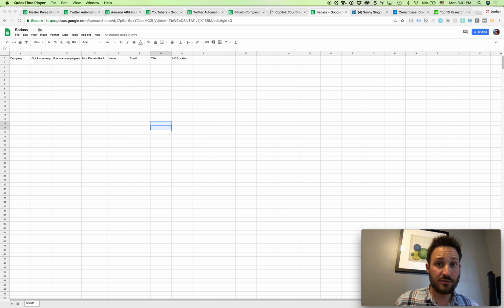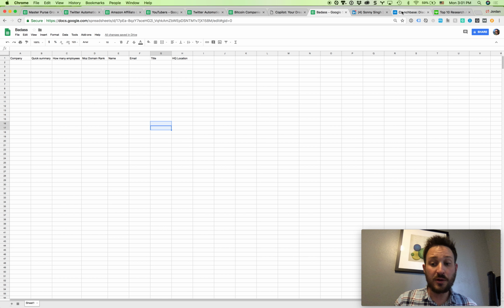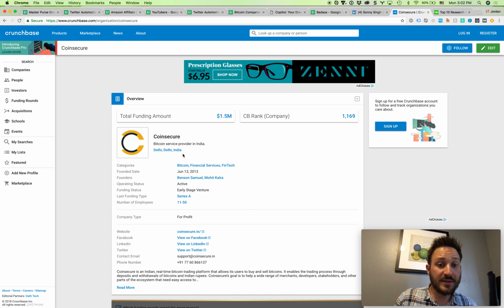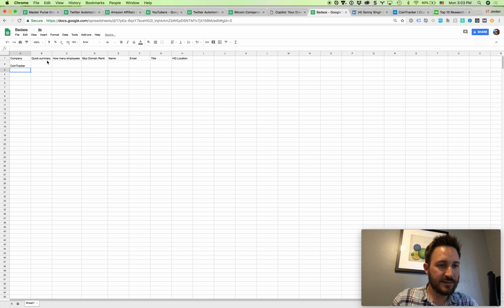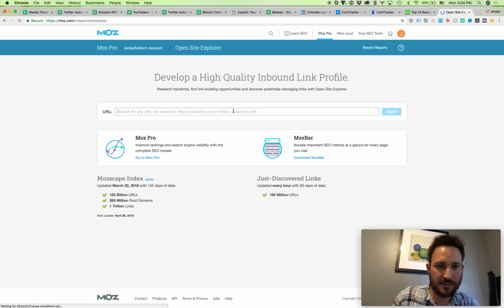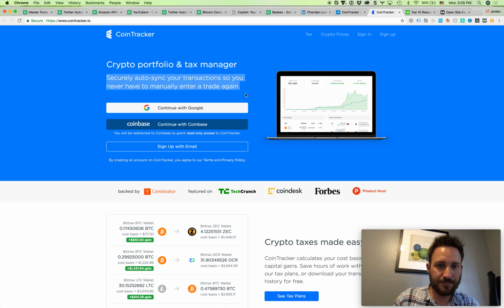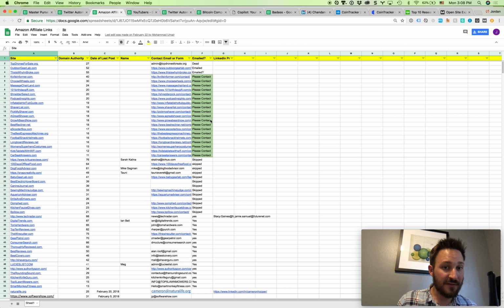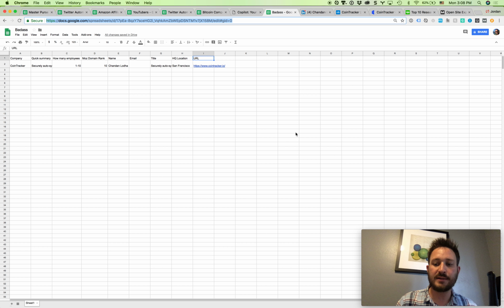(New for 2018): How To Outsource Anything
This video will show you my outsourcing process and how you can find an outsourcer, hire the best one, and then use them to be way more productive in almost anything you do.